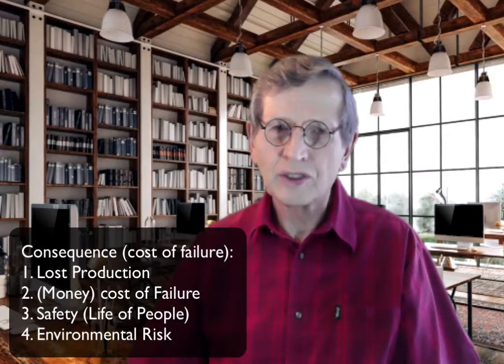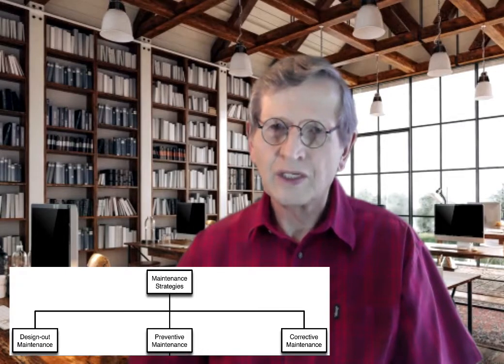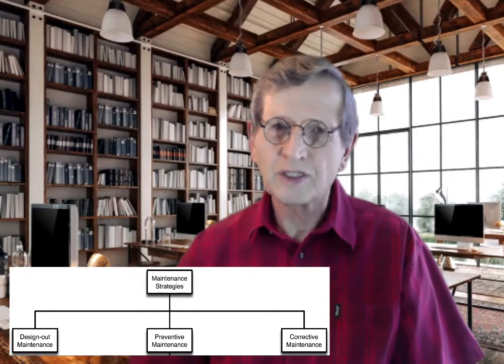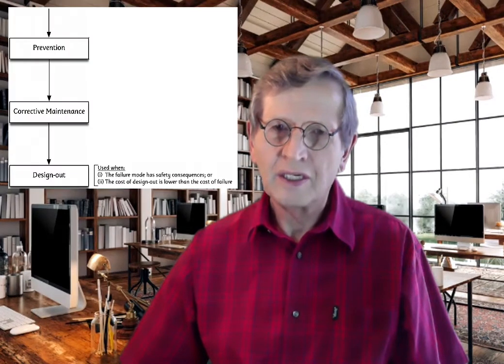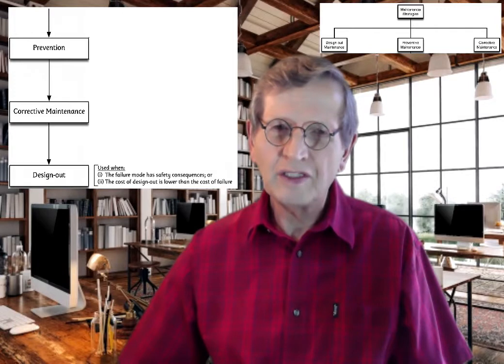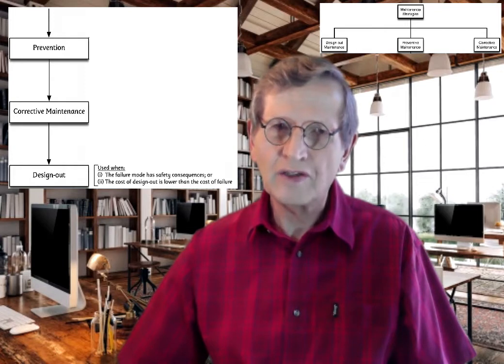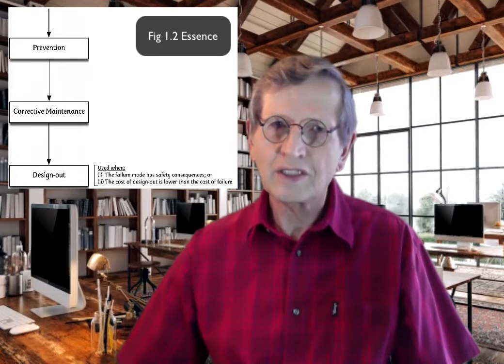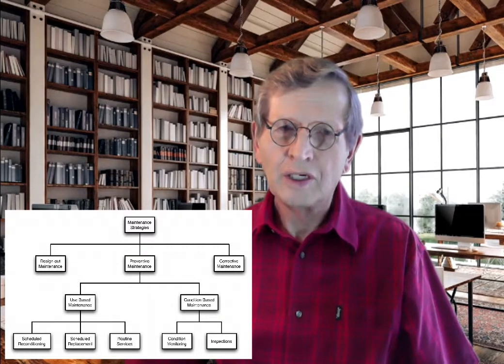2 Maintenance Strategy Setting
This video gives an expansive overview of the strategies that should be applied in the maintenance of components. It starts by introducing the Maintenance Strategy Tree, and then works through the tree bit by bit.